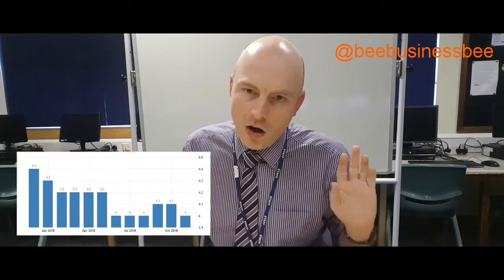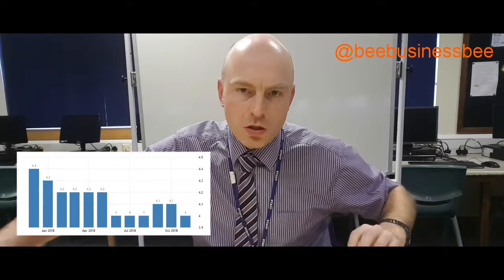Unemployment - What is it? How is it Calculated? BeeBusinessBee Vlog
In this BeeBusinessBee vlog I look at the topic of unemployment. I will first look at the different types of unemployment, before looking at how unemployment is measured in the UK and Europe.